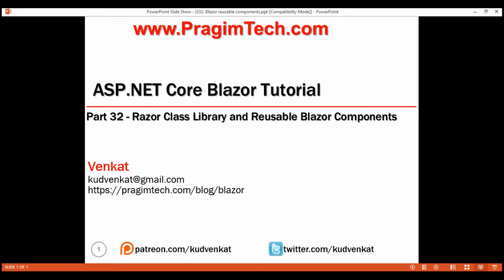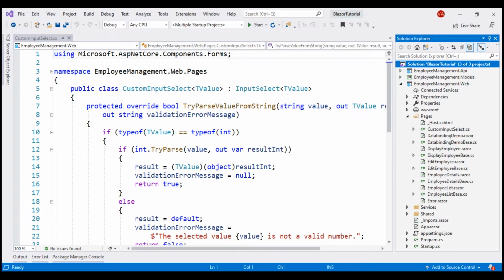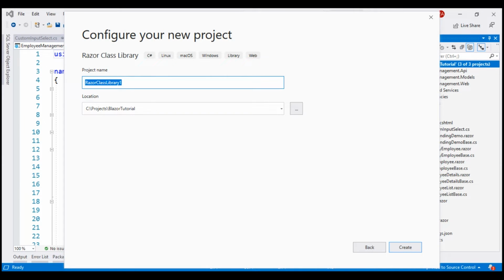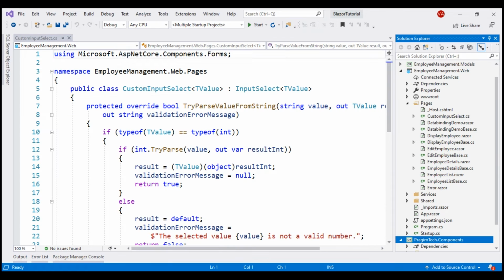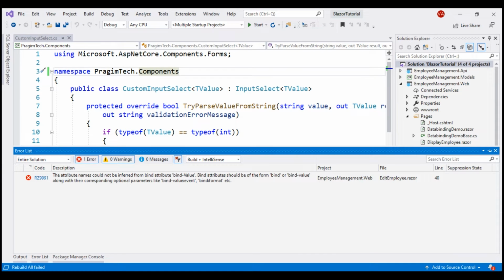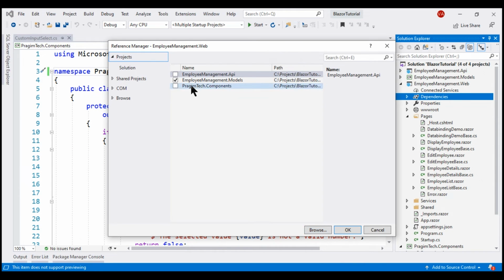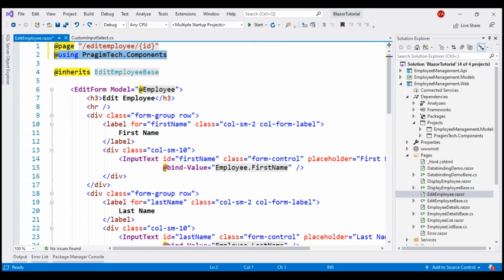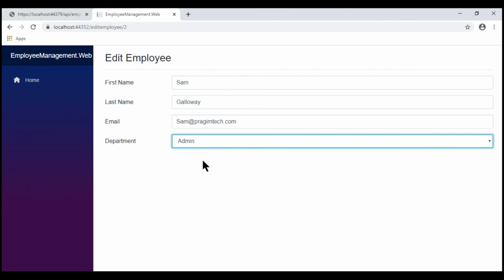Razor class library and reusable blazor components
Creating reusable blazor components and reusing them across multiple projects by sharing them using a razor class library project.